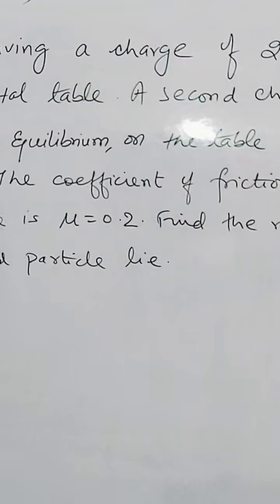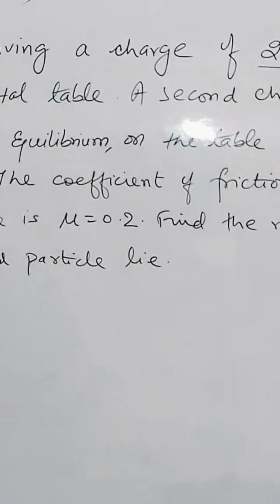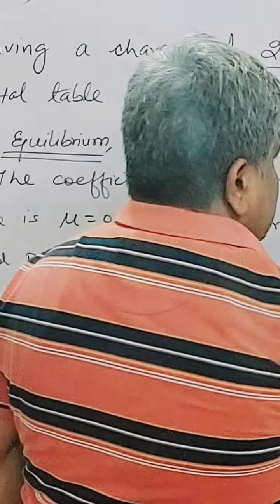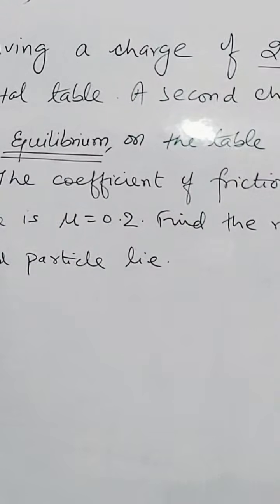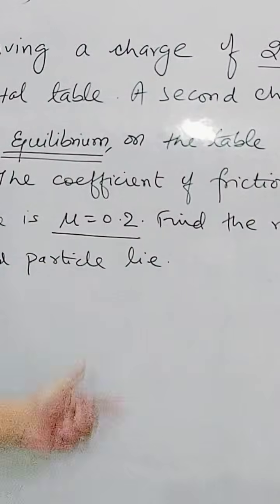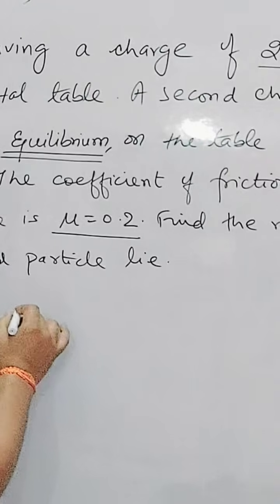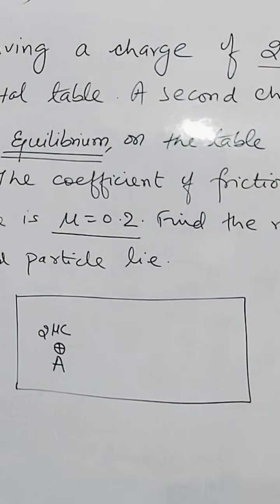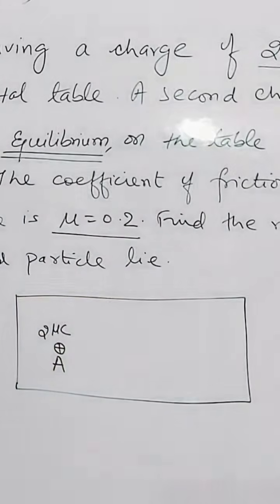electrostatics numerical # YouTube shorts